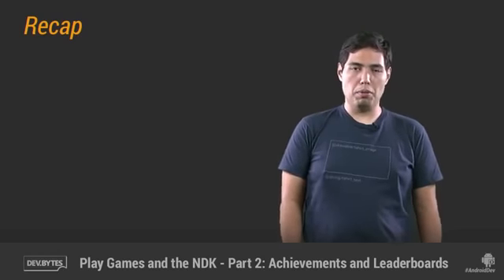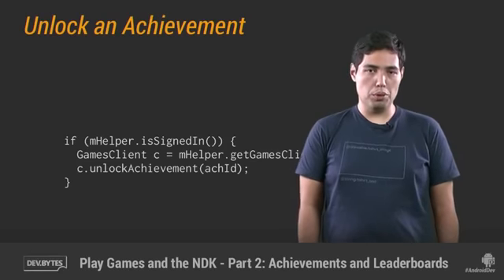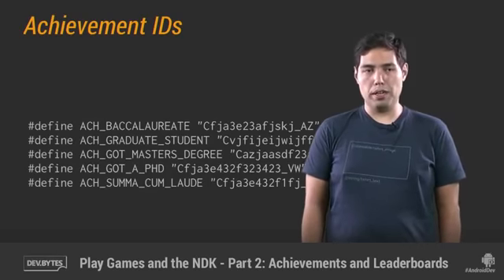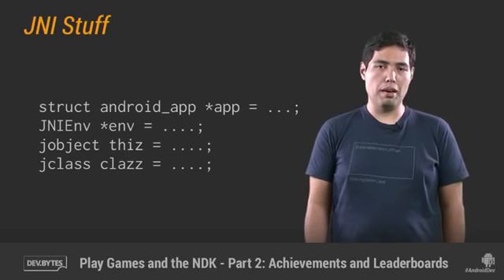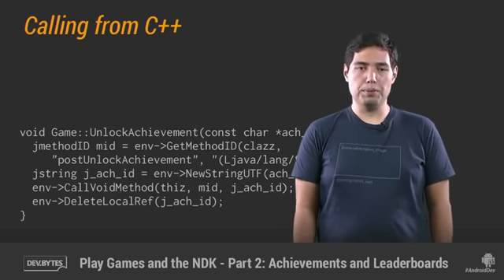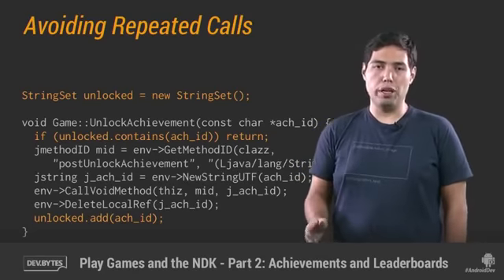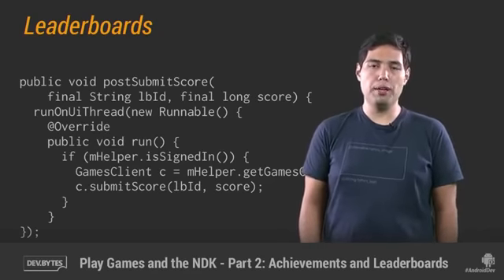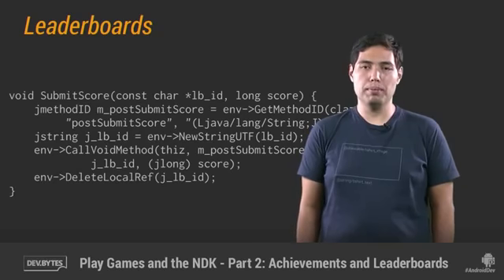DEVBYTES PLAY GAMES AND THE NDK PART 2 ACHIEVEMENTS AND LEADERBOARDS213